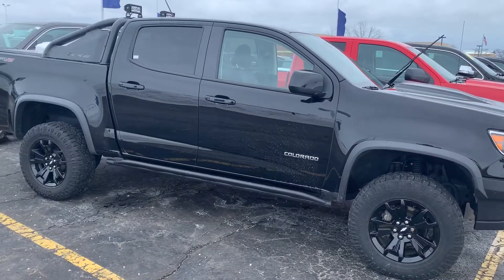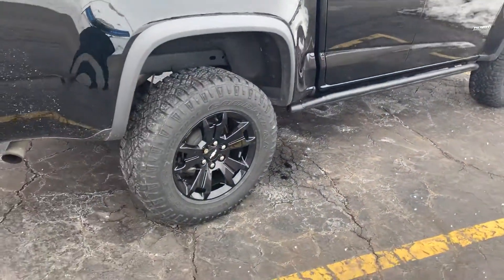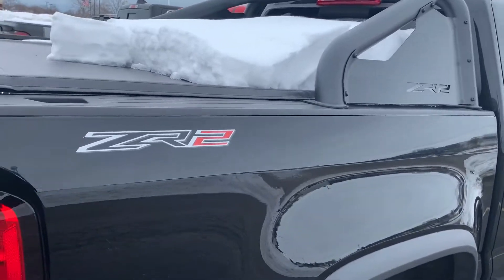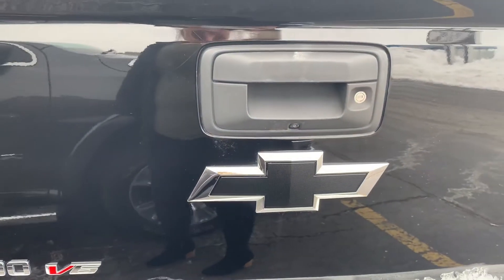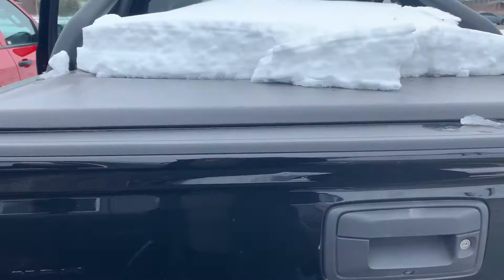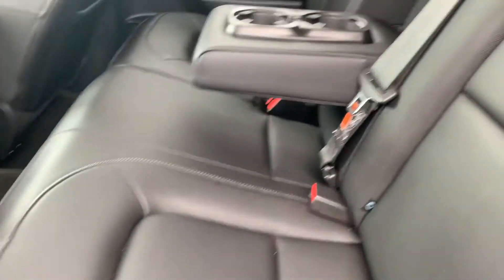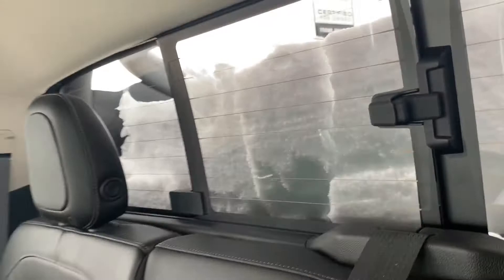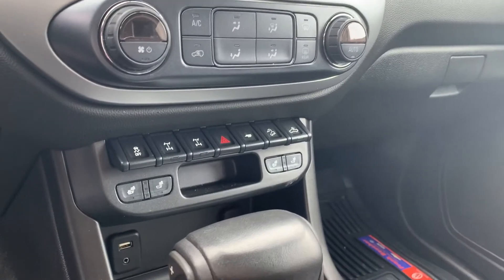2018 Chevy Colorado ZR2 (PC17456)